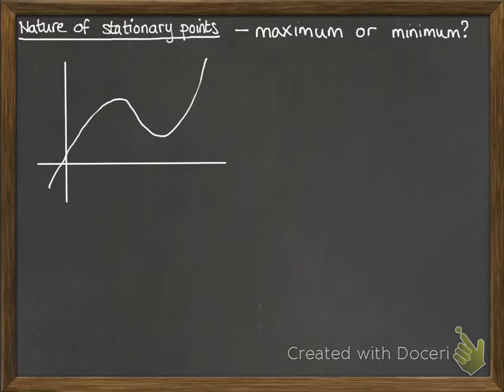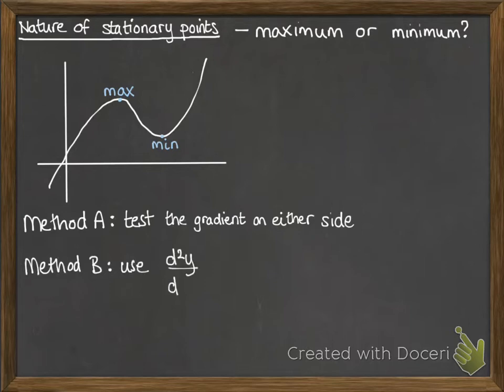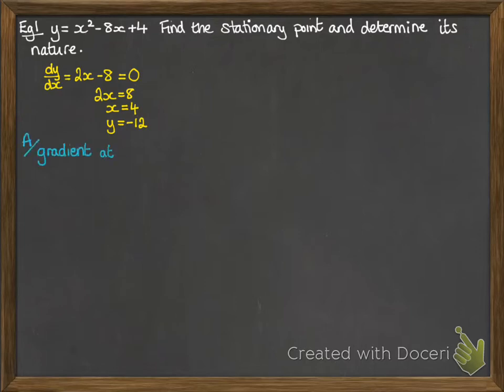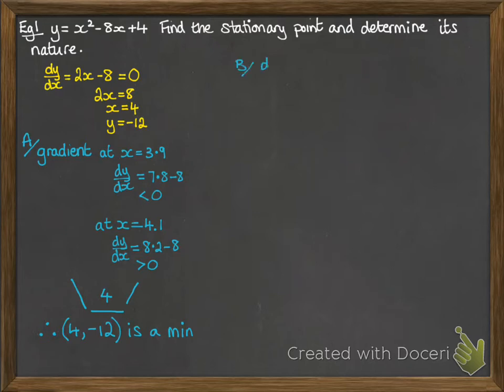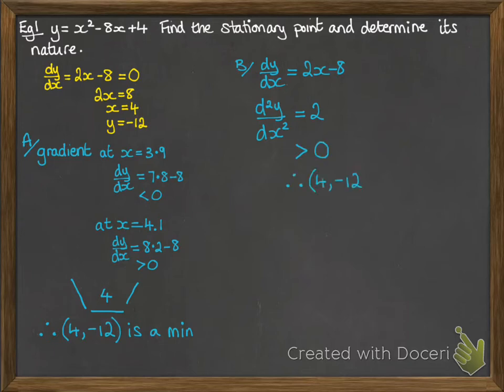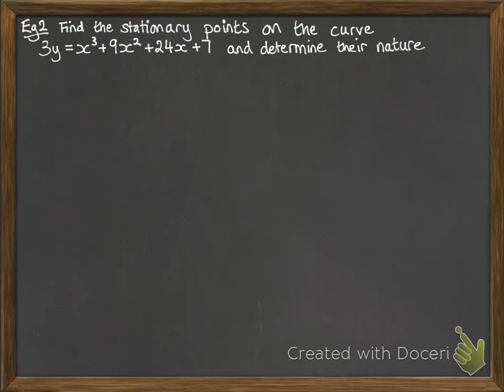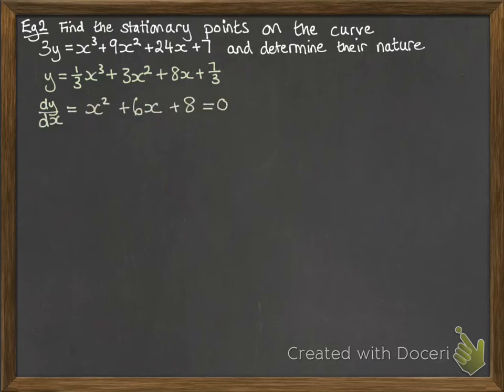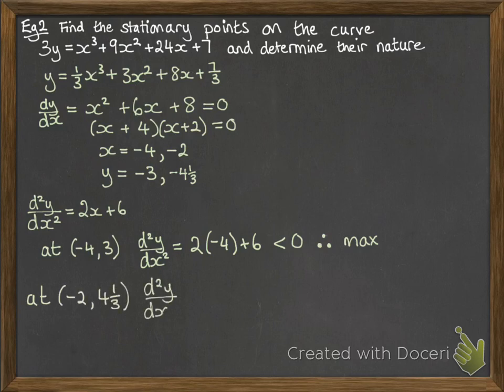Differentiation 1.8 determining the nature of stationary points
Nature of stationary points